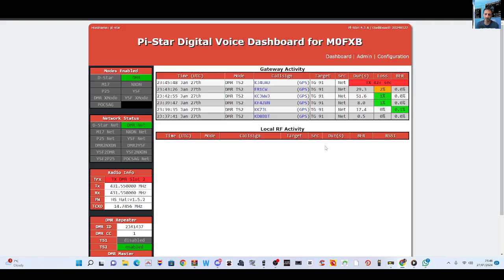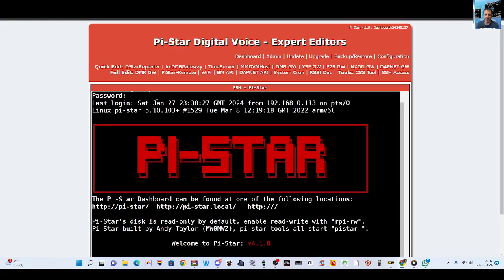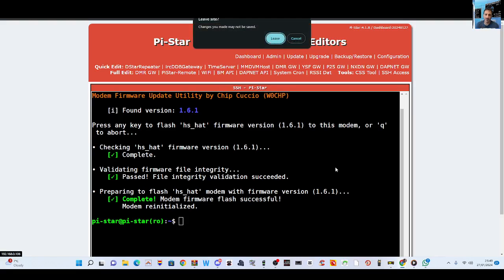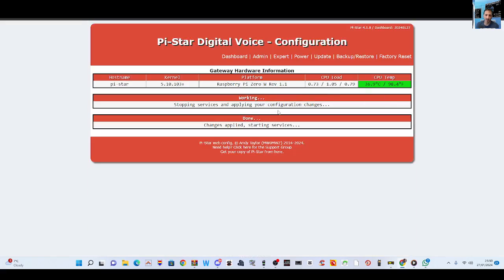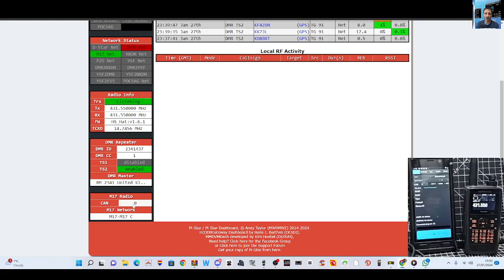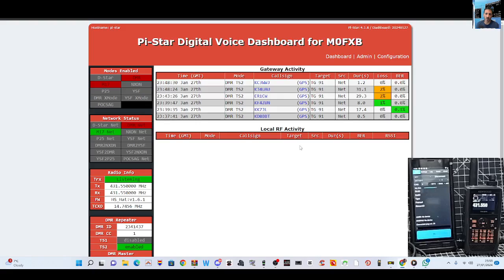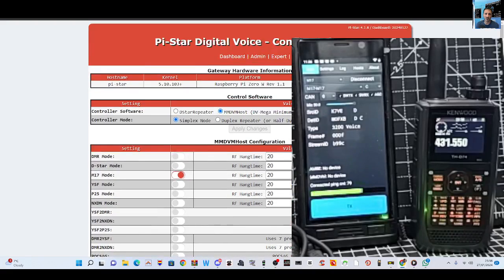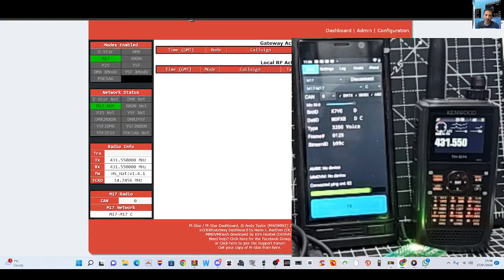PI-STAR - UPDATE MMDVM HAT to FIRMWARE v1.6.1 : Simplex 14mhz mmdvm board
MMDVM HOTSPOT
You MUST update Pi-Star to 4.1.8 in order to not needing patching and MMDVM's FW to properly update to 1.6.1

That instructions is ONLY valid for SIMPLEX modems.

command:

sudo pistar-modemupgrade hs_hat